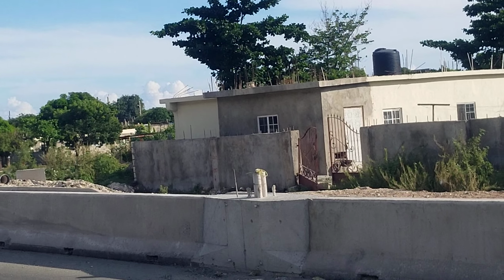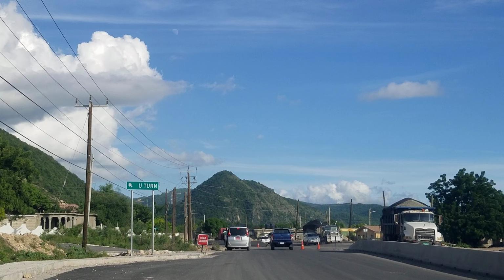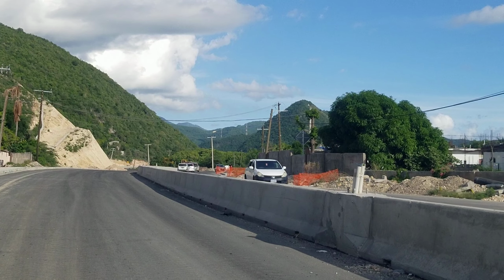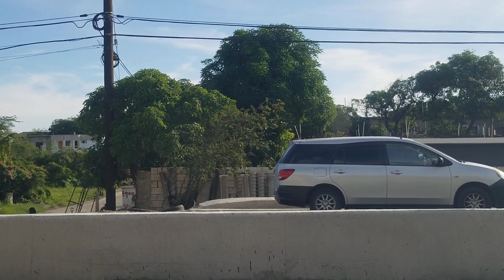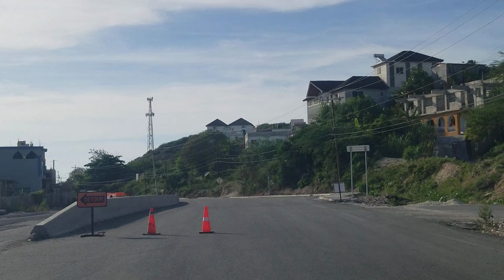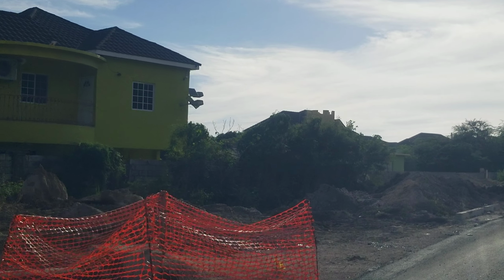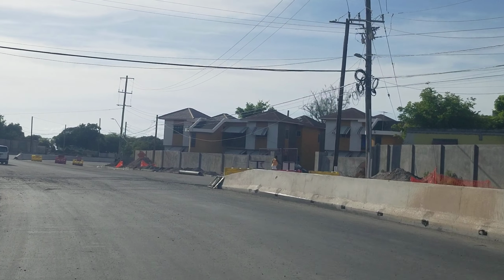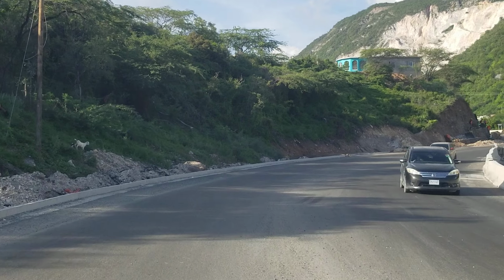Installation Southern Construction Southern Coastal Highway Jamaica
A narrated driving tour Street Lights Installation Southern Coastal Highway Jamaica